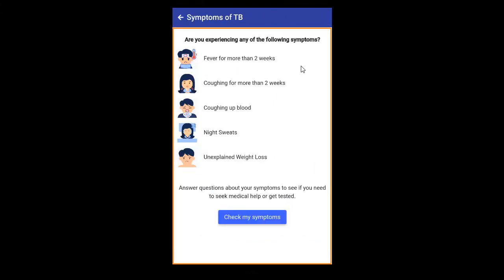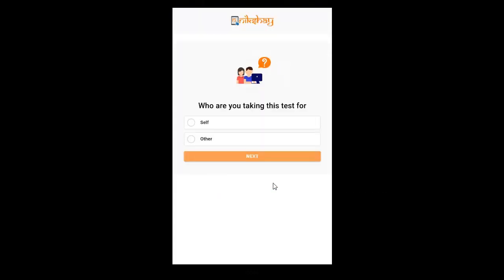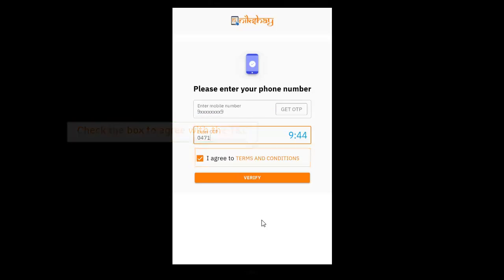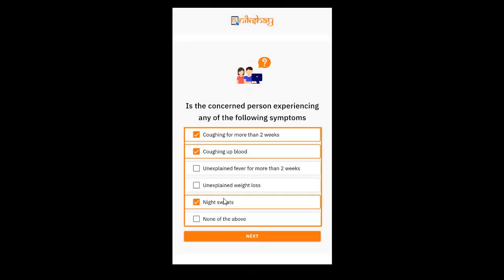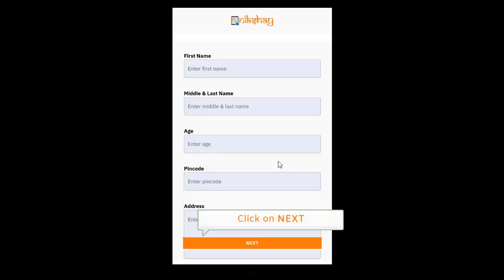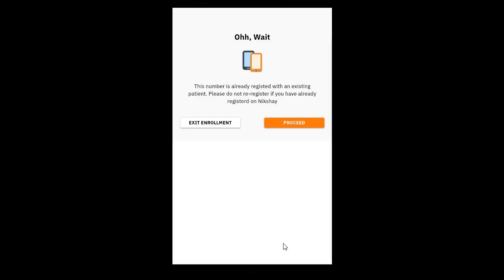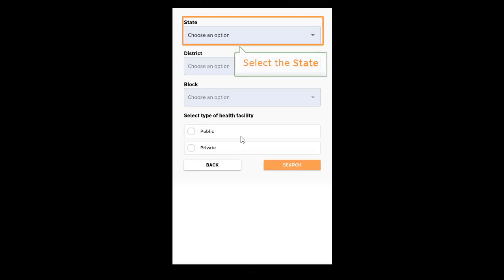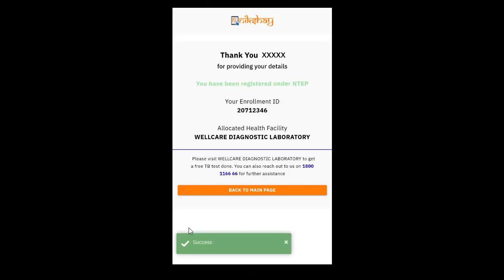Topic 02: Screening for Self and Others (English)